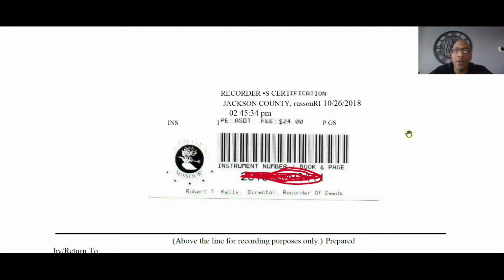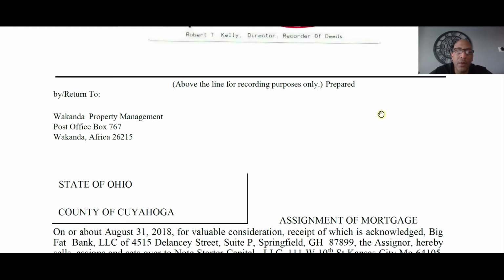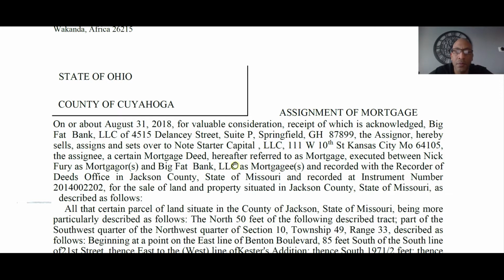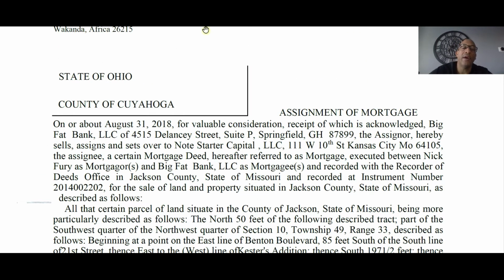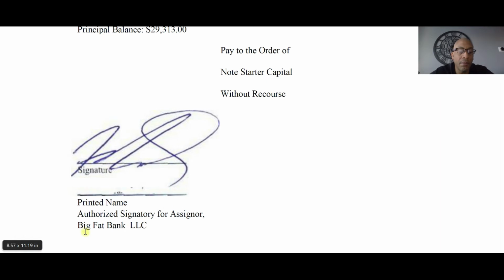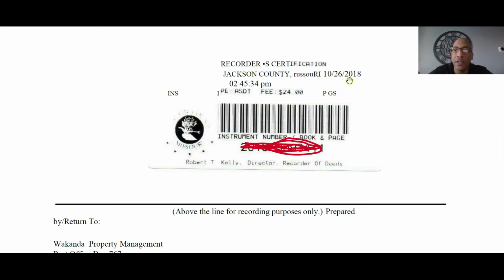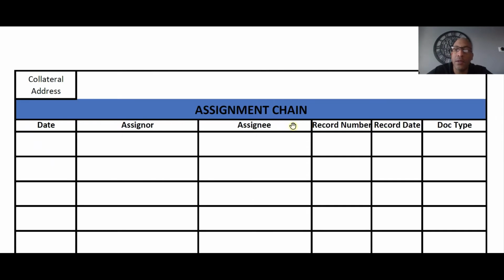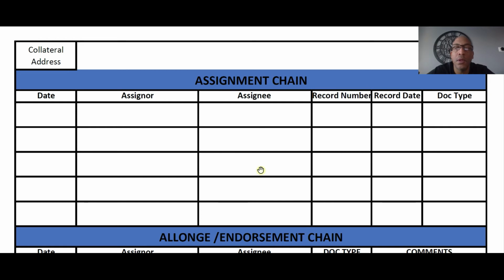Cliff Notes Episode 3 "Assignments and Allonges"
In this episode we will go through and assignment of mortgage "AOM" and allonge . It is very important to have complete and accurate title docs when reviewing collateral .

Orion will review your docs for accurate chain info.